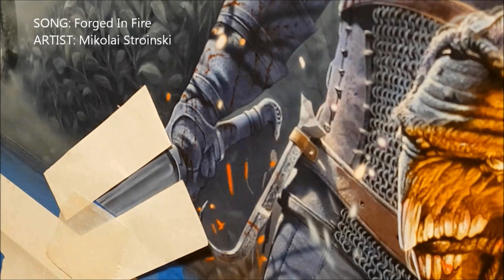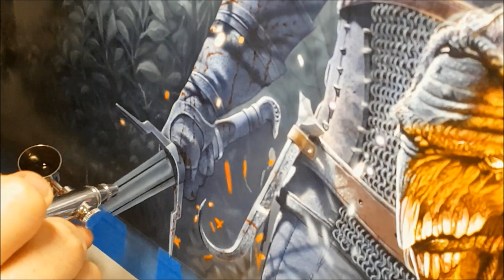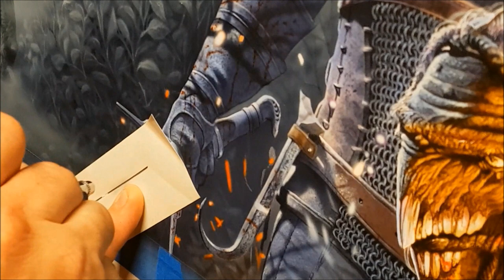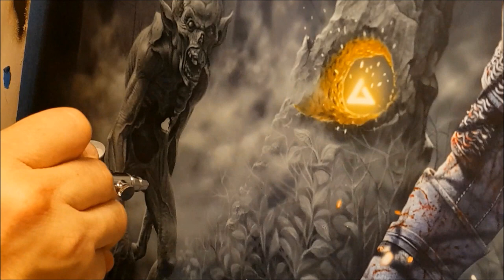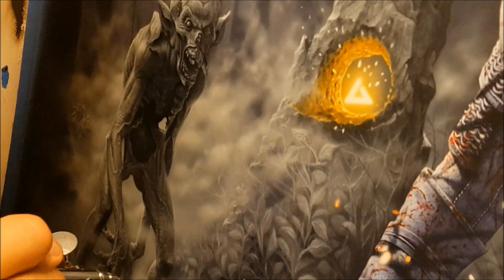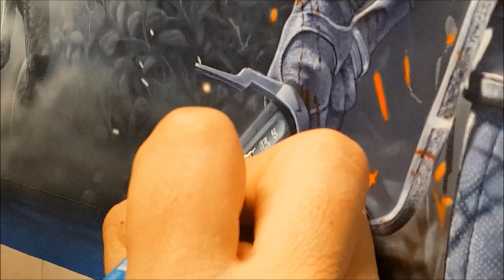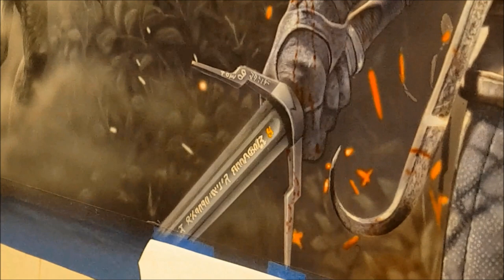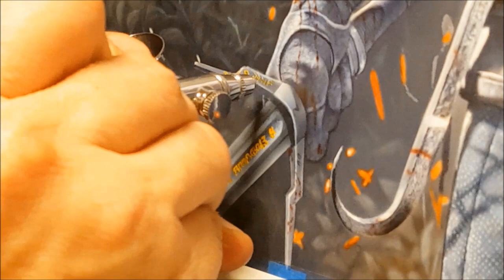Airbrushing The Witcher - Geralt Of Rivia (Part 11)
finishing off the fine details in Geralt's sword and touching up some background areas.